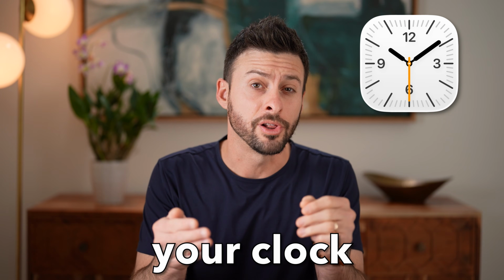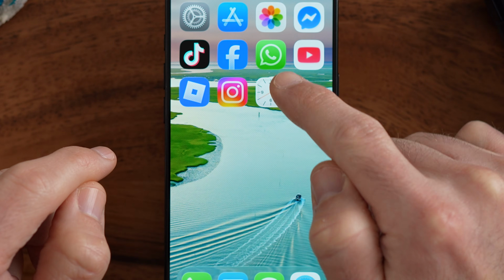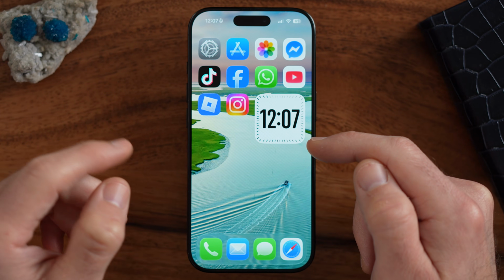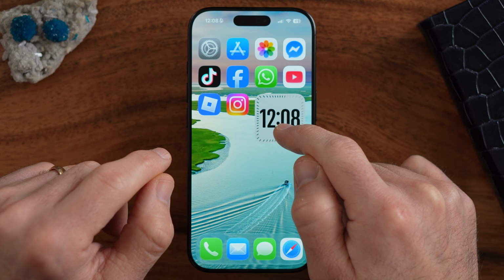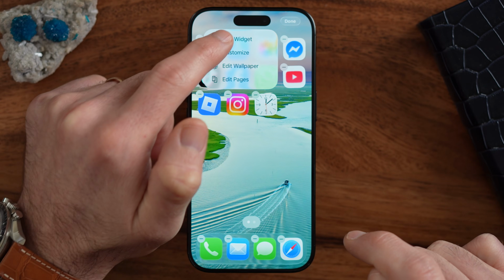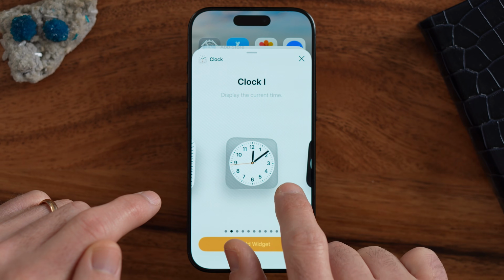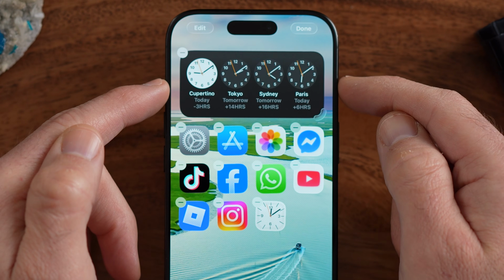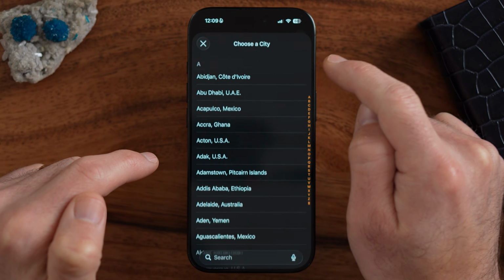How To Change Clock Icon On iPhone Home Screen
Here's how to change the clock icon on your iPhone Home Screen to look different.